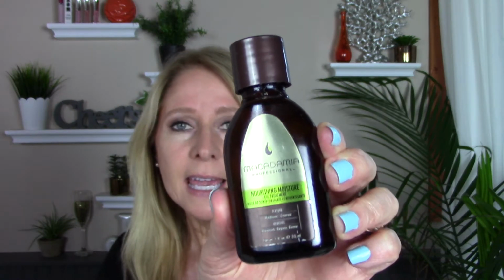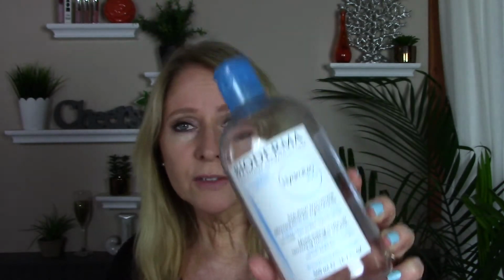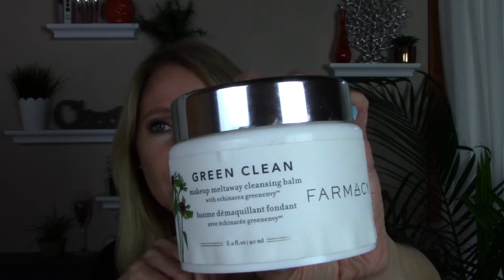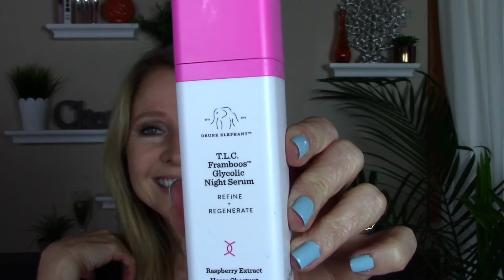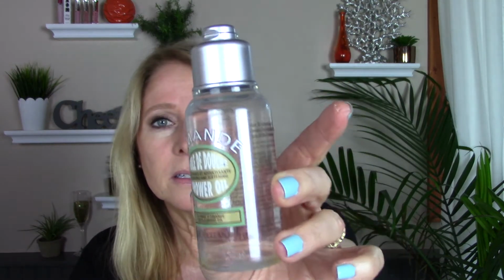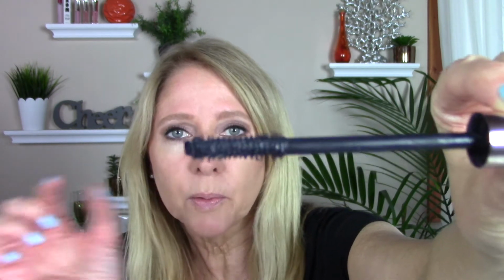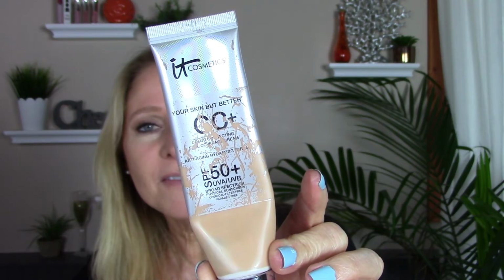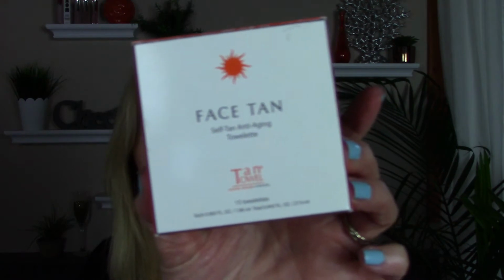EMPTIES! PRODUCTS I USED UP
Hi there! Here's my most recent empties, the products I've used up. Will I repurchase or not?? These videos are always helpful to find out what someone really uses and continues to use.

❤️ PRODUCTS MENTIONED❤️
Macadamia Professional Nourishing Moisture Oil Treatment:http: //amzn.to/2wRHEa8

Shiseido Facial Cotton

PIXI Glowtonic: Target

Farmacy Green Clean Makeup Meltaway Cleansing Balm

Drunk Elephant TLC Framboos Glycolic Night Serum

Aveeno Skin Relief Gentle Scent Body Wash in Nourishing Coconut

L'Occitane Amande Shower Oil:

ELF Sugar Scrub Lip Exfoliator: Target

YSL The Shock Mascara

L'Oreal Voluminous Lash Paradise Mascara

IT Cosmetics CC+ SPF50

Anastasia Brow Wiz in Taupe

Vita Liberata Luxury Tan 2-3 Week Tan Mousse

Tan Towel Face Tan Self Tanning Anti Aging Towelette